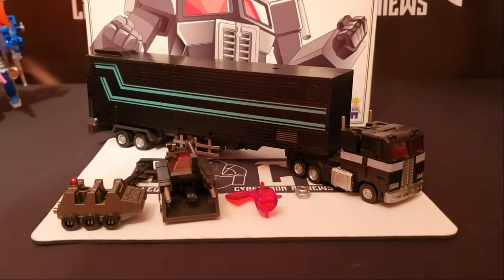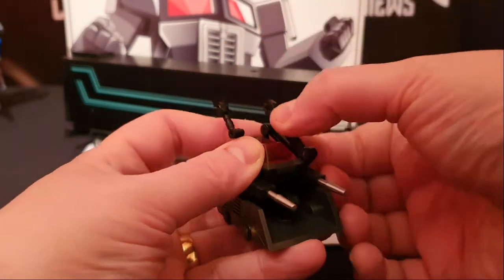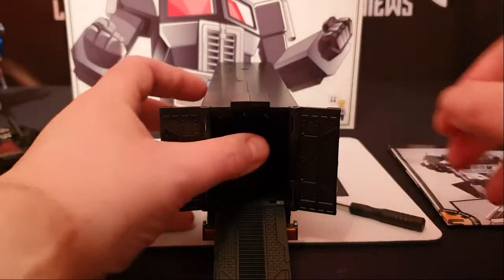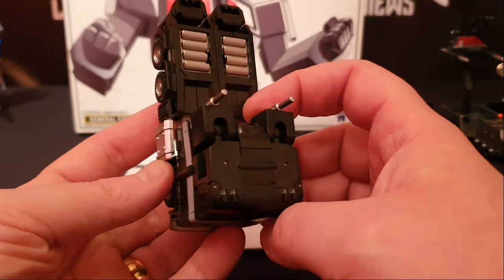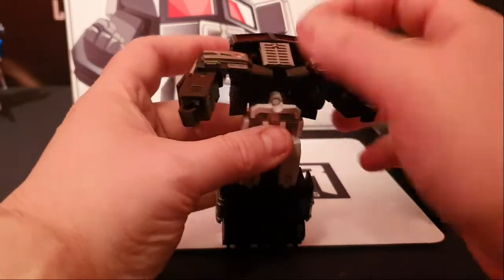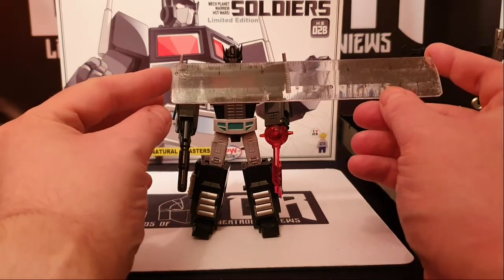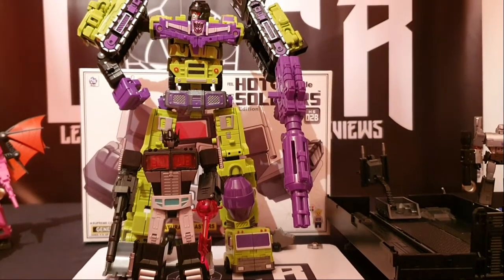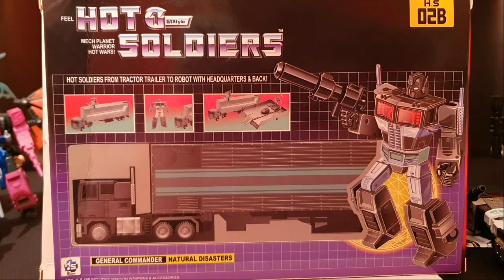MECH PLANET Hot Soldiers HS02B Natural Disasters (NEMESIS PRIME) Review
Welcome to the LOCR.

In this review I will be showing you what you get inside the box and reviewing nemesisprime himself from the transformers universe.

Intro song is by ONLAP and is called 'ROCK AIN'T DEAD' of which I would like to publicly thank you the awesome group for the use of their track.

You can find Onlap here on youtube, Instagram and Twitter. Here are their links.